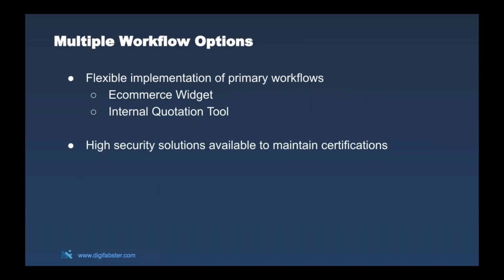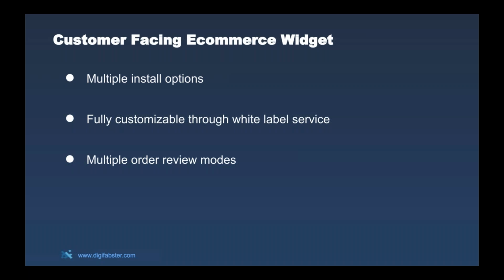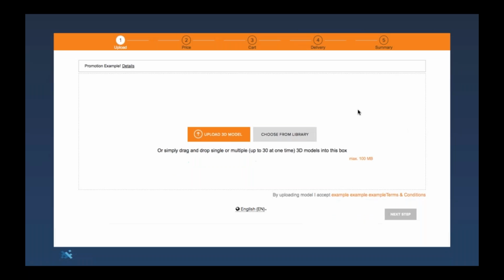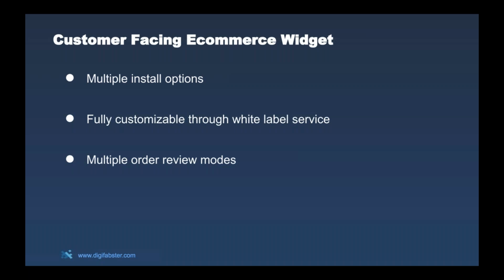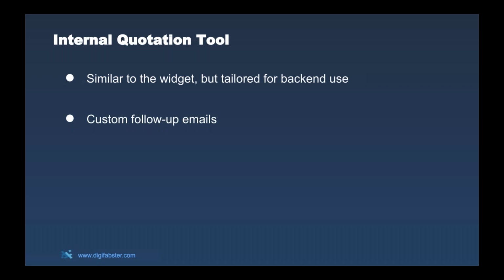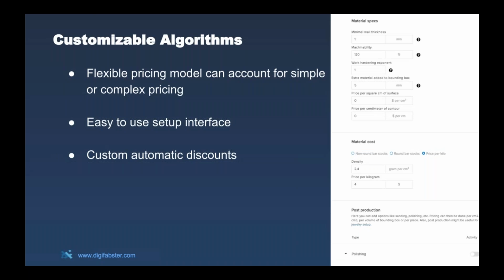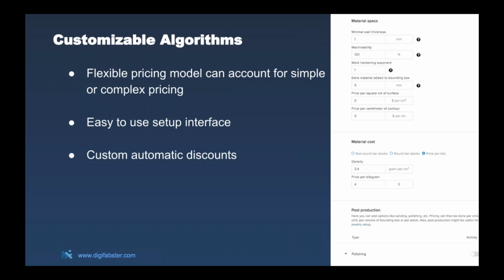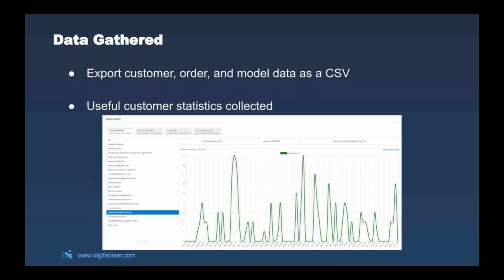How Flexible Automation Can Improve your Customer's Experience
When it comes to implementing an automated quoting solution, flexibility is key. We understand that you have existing business processes that work for you and your customers, so we have designed DigiFabster to work with you.

During the webinar We will discuss:

How quoting and order automation tools can be implemented into many different workflows providing the best experience for your customers

Integration with your CRM, ERP, and accounting software for easy data exchange.

How to control the customer experience based on the end-user